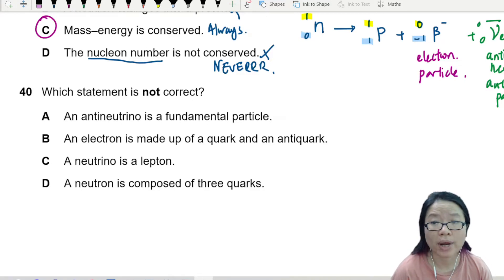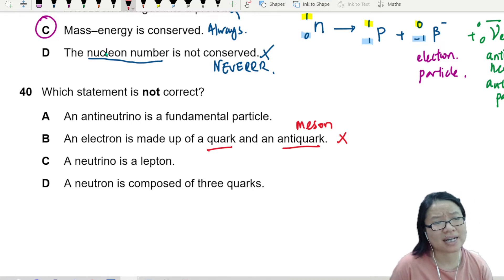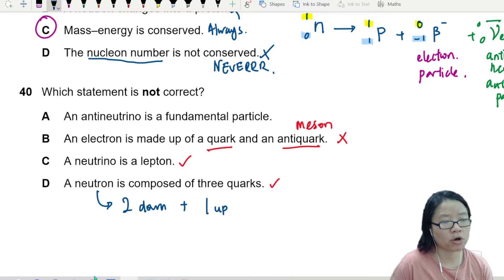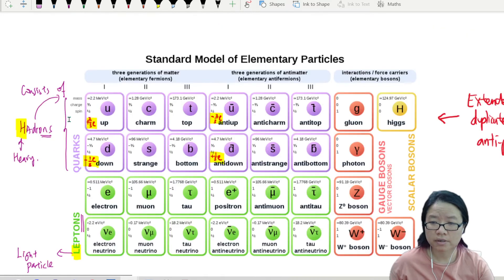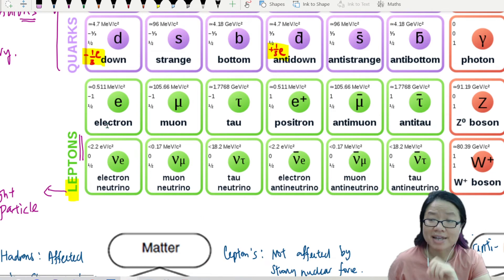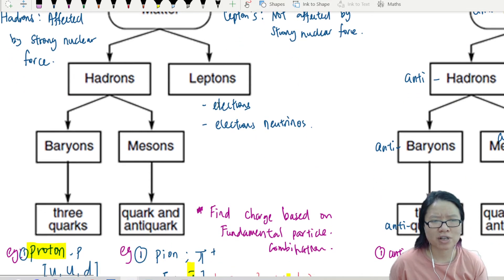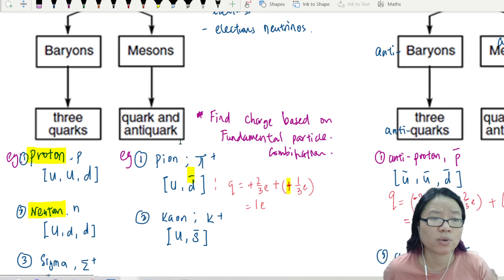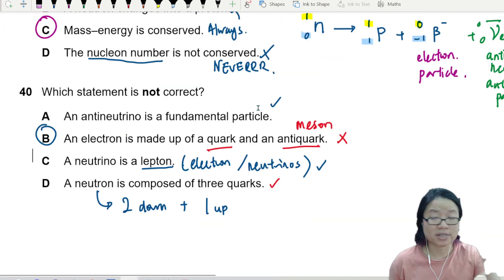ON21 P12 Q40 Particle Physics Facts | Oct/Nov 2021 | Cambridge A Level 9702 Physics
9702/12/O/N/21: Which statement is not correct?

9702_w21_qp12